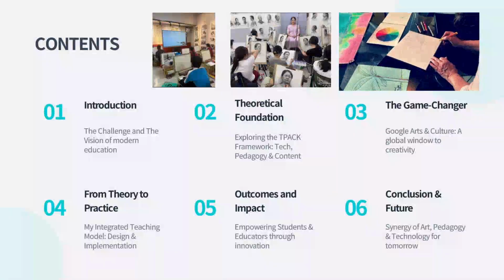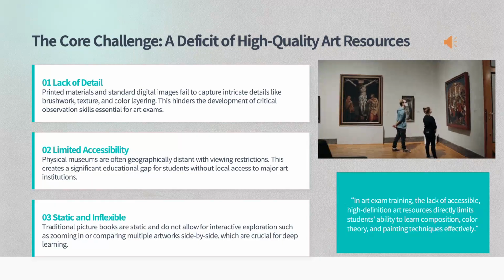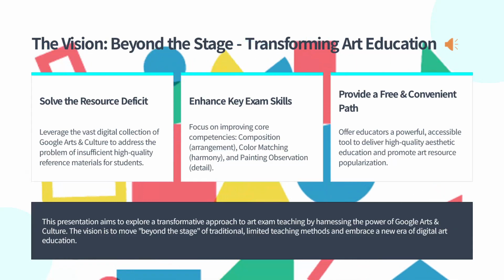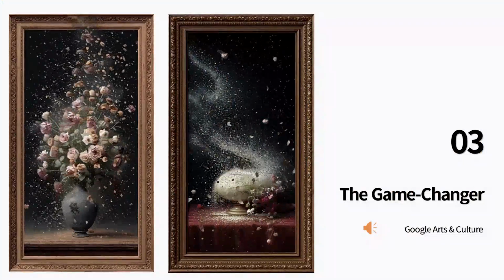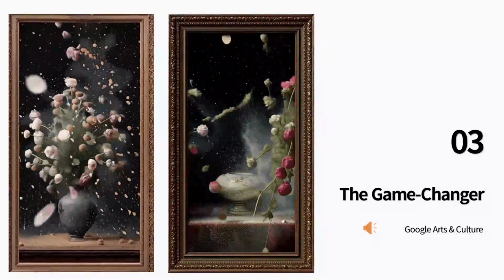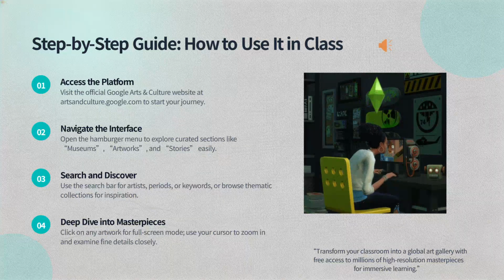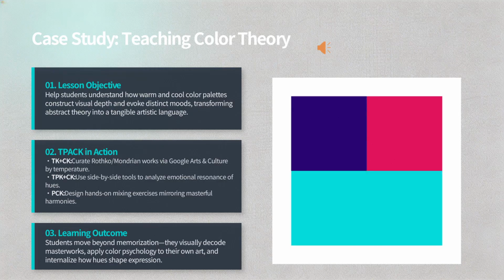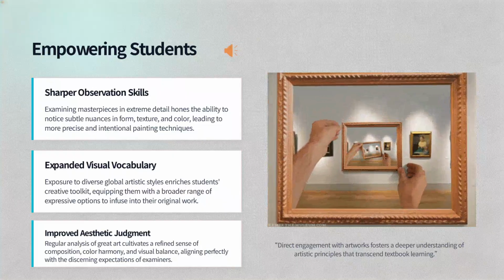Using Google Art for Art Exam Teaching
Against the background that fine art students lack high-definition classic painting materials for aesthetic study offline, this study explores the application of Google Arts & Culture in art exam teaching. Its objective is to solve the problem of insufficient reference resources and improve learners’ ability in composition, colour matching and painting observation. Different from traditional picture books, this method makes full use of ultra-high definition digital artworks and online browsing modes to realize detailed appreciation in classroom teaching. This practice provides a free and convenient aesthetic education path for art educators, helps improve the overall artistic literacy of young students, and promotes the popularization of high-quality art education resources in society.